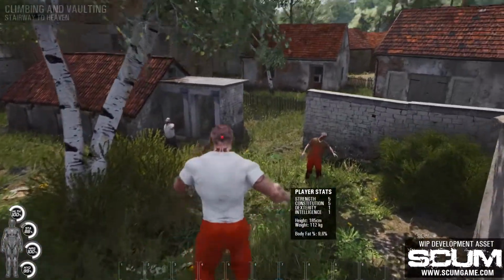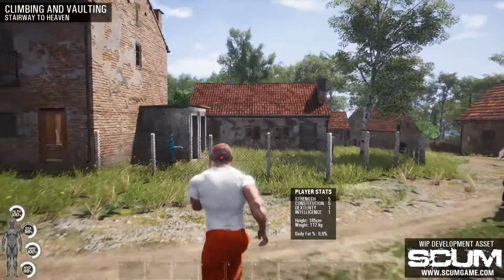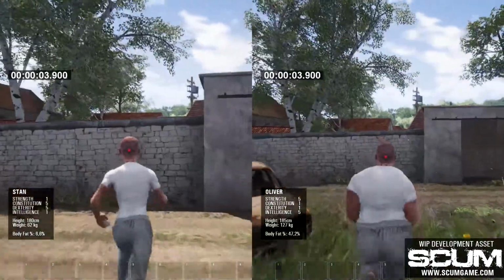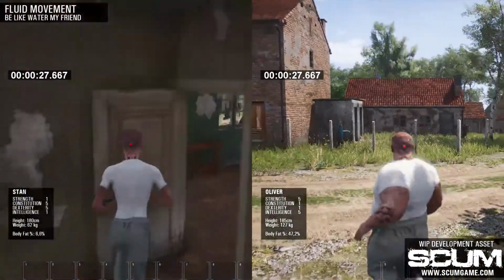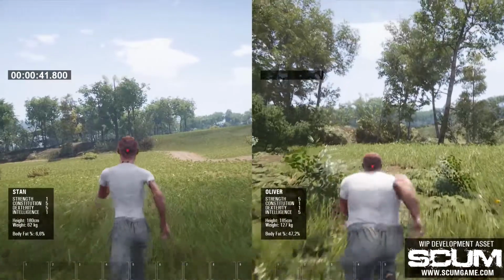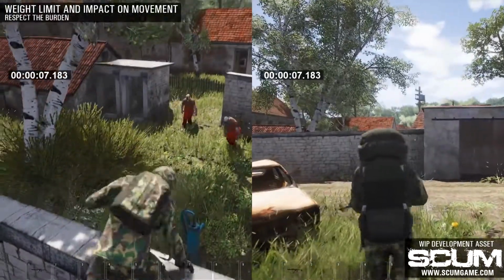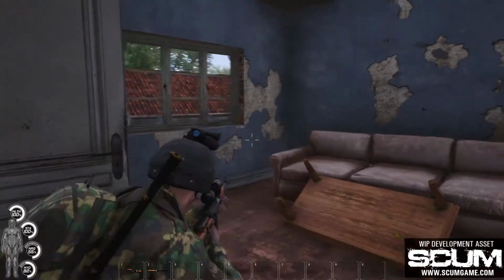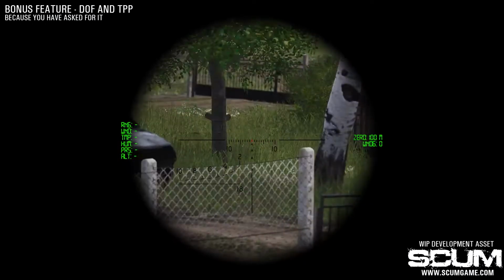SCUM - 6 Minutes of New Gameplay Open World Prison Game 2018